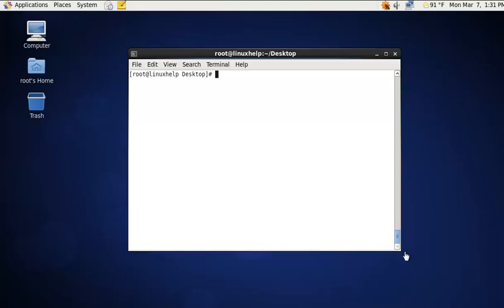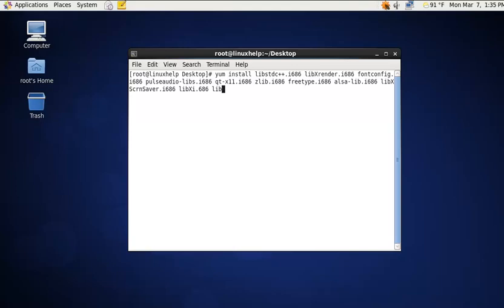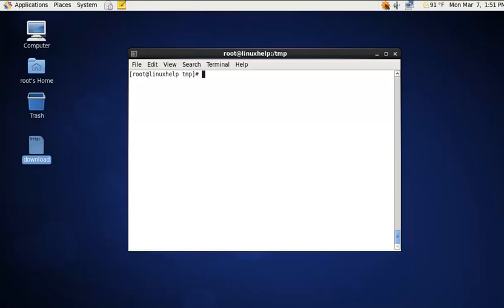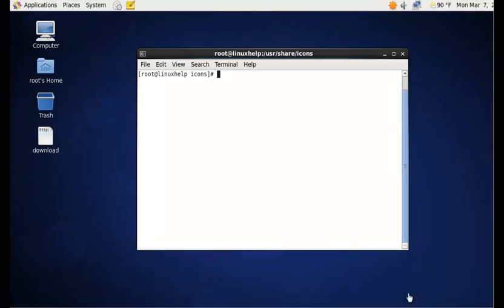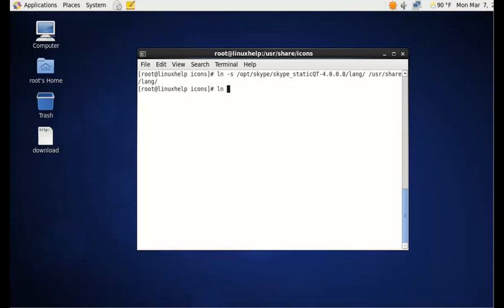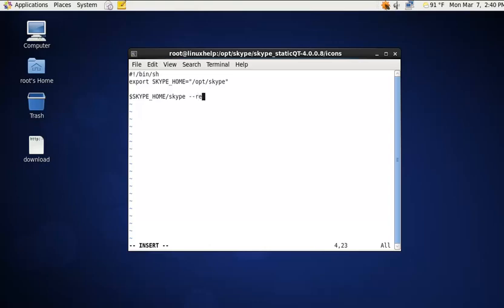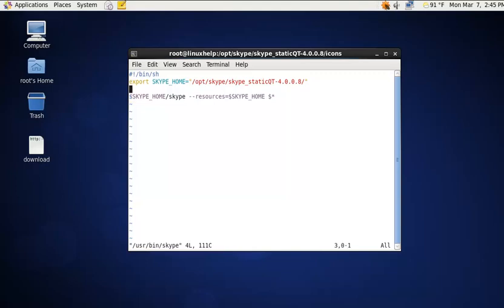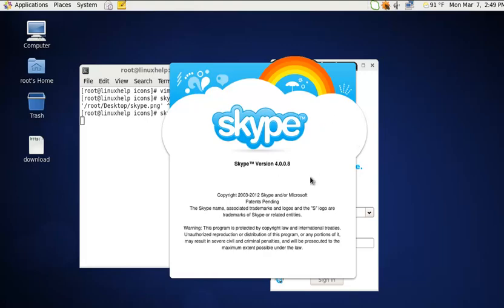How to install skype 4.0 in CentOS 6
Skype installation process and steps to enable VoIP to make voice calls, video calls and instant messaging are discussed in this video.